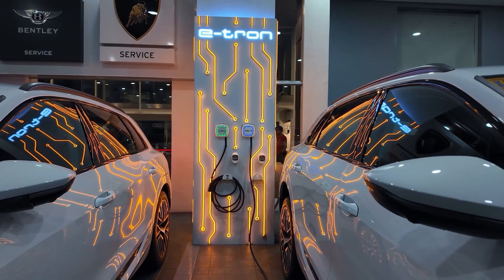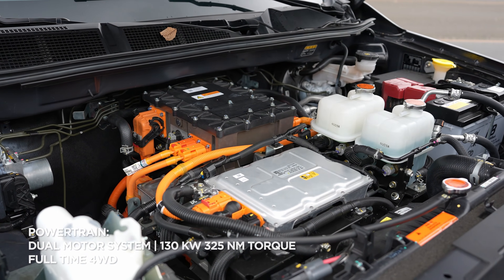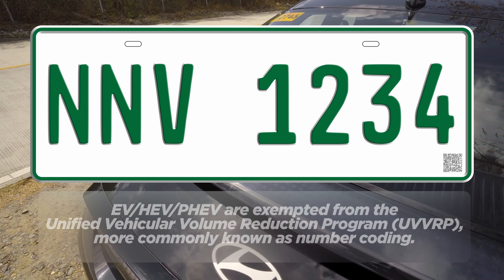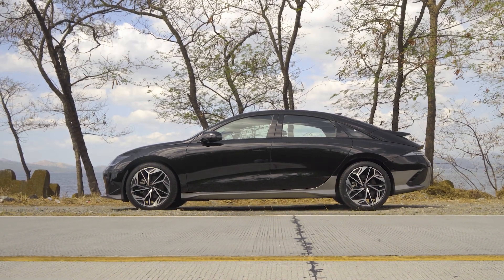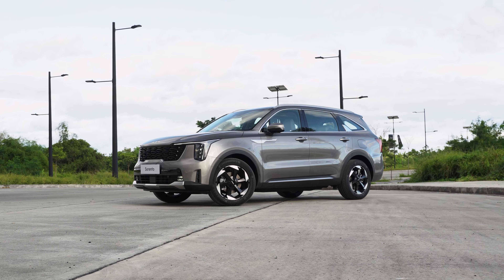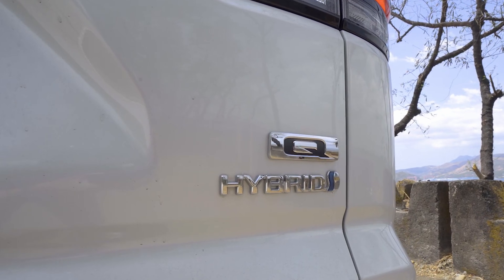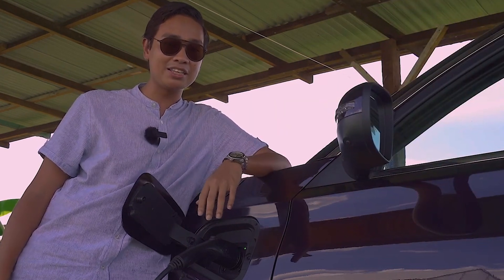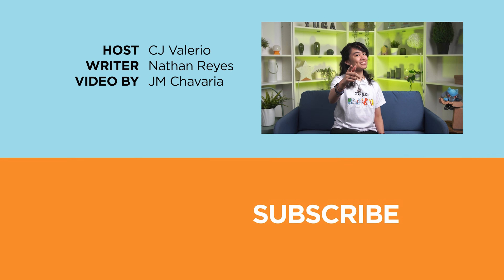BEV, Hybrid, PHEV: An Explainer for the Common Filipino Driver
BEV, Hybrid, and PHEV - what do these terms really mean for Filipino drivers? As electric and hybrid vehicles become more common in the Philippines, this video explains the key differences between Battery Electric Vehicles (BEVs), Hybrids, and Plug-in Hybrid Electric Vehicles (PHEVs) in clear, practical terms, focusing on how each option fits local driving conditions, fuel costs, charging availability, and everyday use, so you can better understand which type of electrified vehicle makes the most sense for your needs.